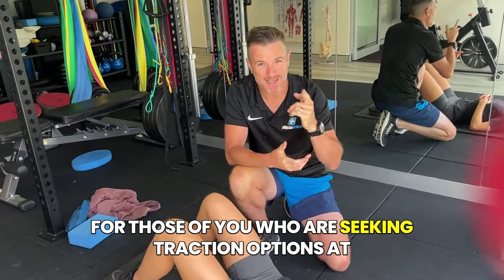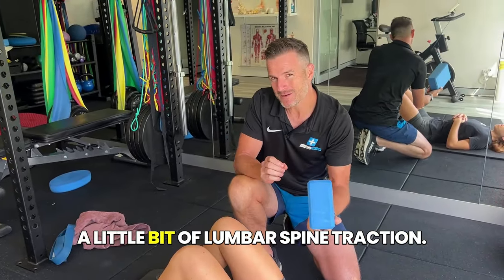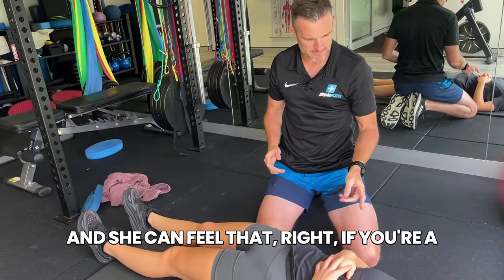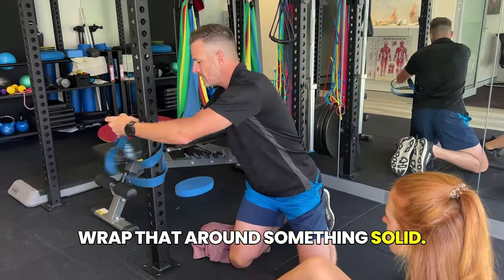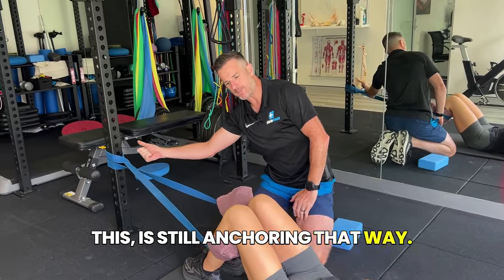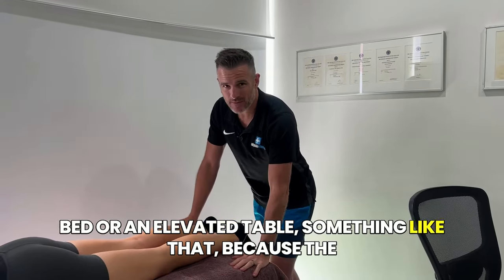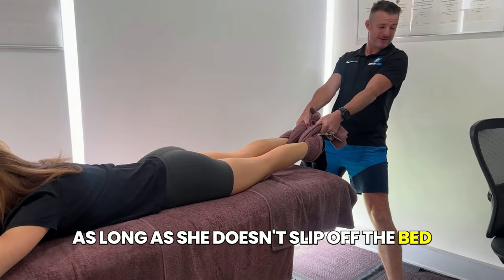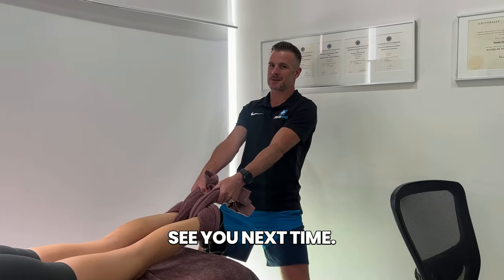3 Best Home Lumbar Spine Traction Options for Back Pain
For those of you who are seeking traction options at home, I've got three that you can try, all a little bit different depending on your situation, what you've got at home, if you've got any help. In the clinic we do traction for lumbar spine muscle spasm, disc bulges, problems in the lower back. It gives relief due to the gapping of that lumbar spine and it drops down little bit of that muscle spasm and muscle pain. Really effective to try and get people moving. Because in physio, whatever works in the clinic, we've got to try and work out how do I get that person doing that stuff at home. So here's three options for you.

1️⃣ Block Traction - Supine
2️⃣ Power Band Traction - Crook Lying
3️⃣ Partner Traction - Prone with Towel

Principal Physiotherapist

If you need a complete lumbar spine program go

If you’re a health practitioner and want more education on lumbar spine rehab programming via an online course, head

To get the band and block in this video go to: shop.physiorehab.com